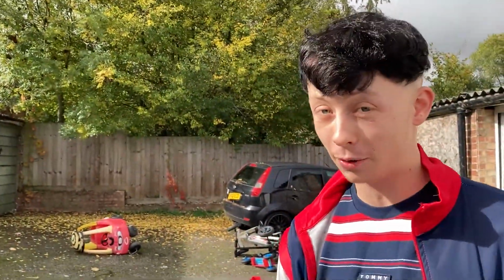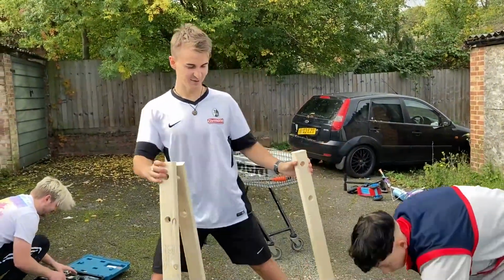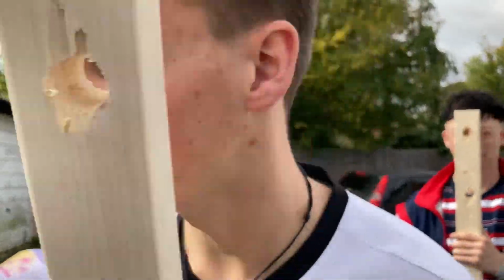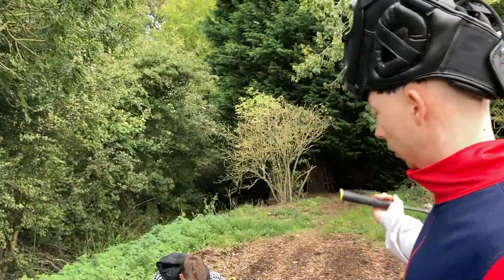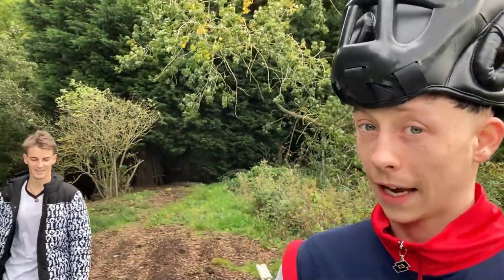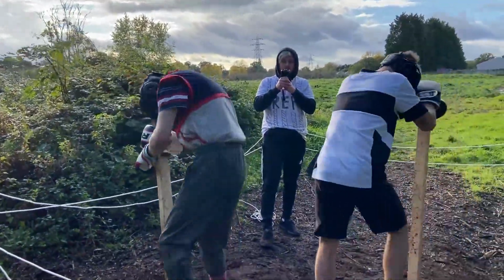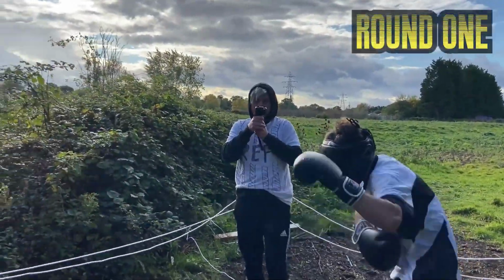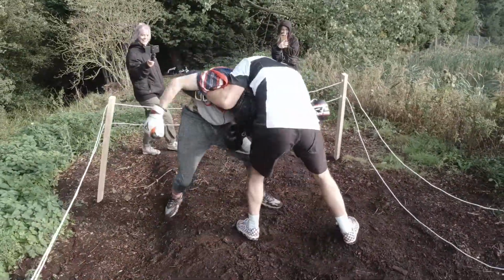Extreme Blindfold Boxing Tournament *KNOCKOUT* | Scumburbia | S1E2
Hello followers of Scum. In this video we decided it would be a good idea to blindfold ourselves and proceed to try and punch each other in the face - Hope you enjoy it!!

Note: This was filmed pre-lockdown (October) in the UK